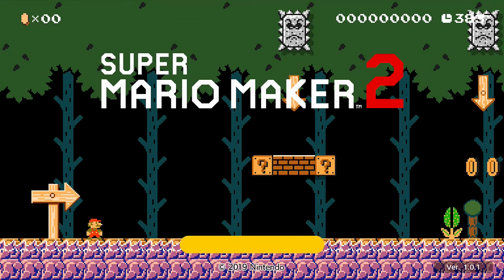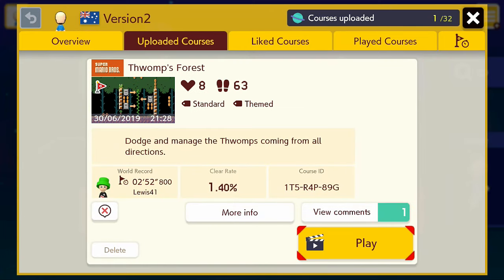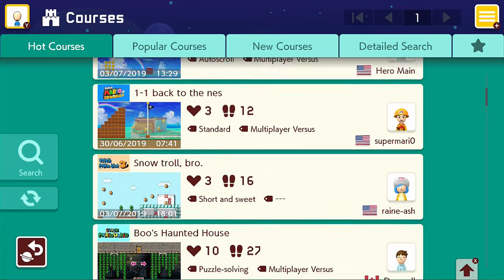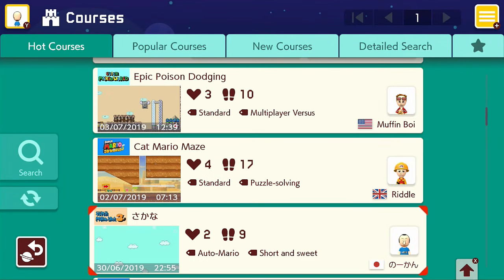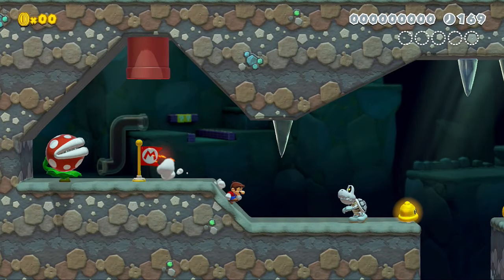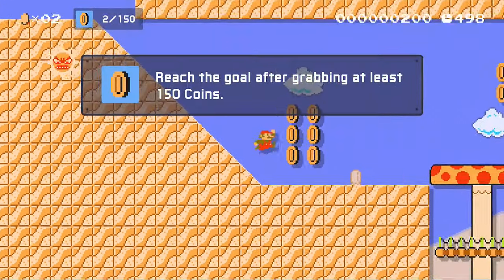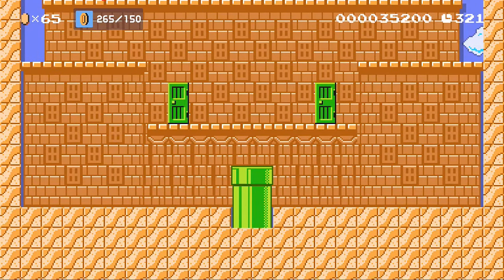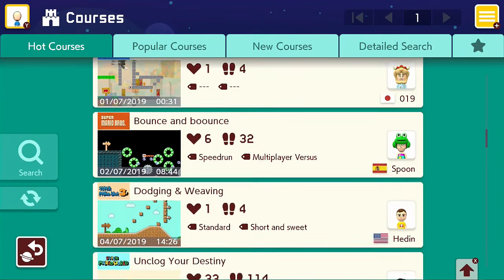Let's Play Super Mario Maker 2 - #8 | To The Moon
Try Out Thwomp’s Forest, a level I made.
ID: 1T5-R4P-89G

Spaaaaaaaaaaaaace